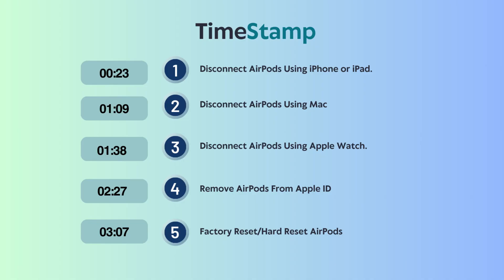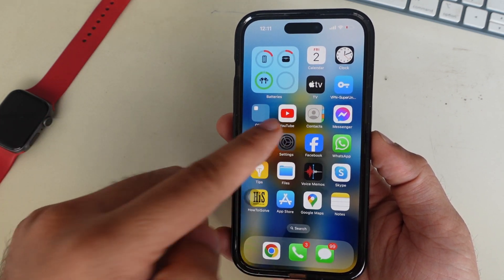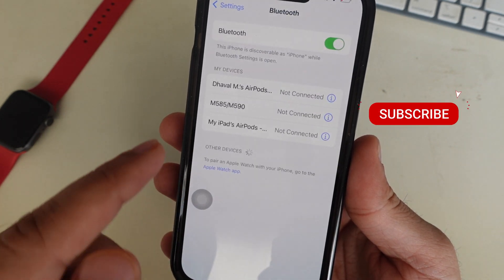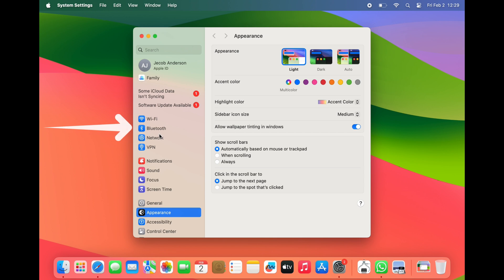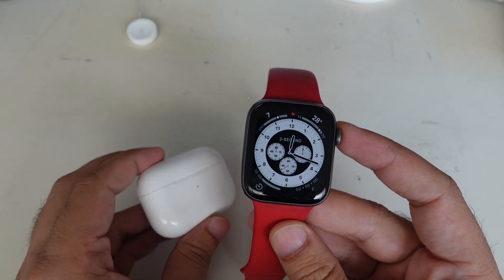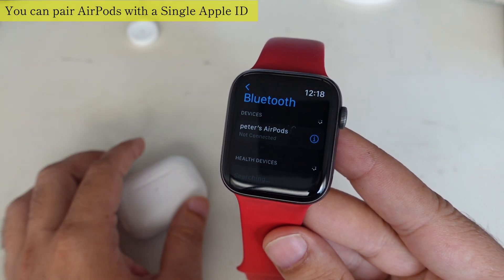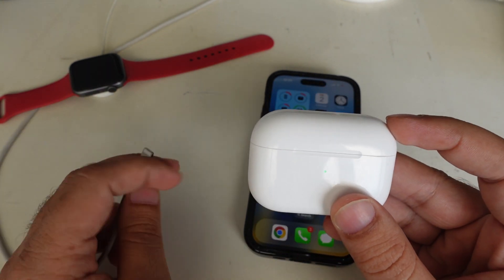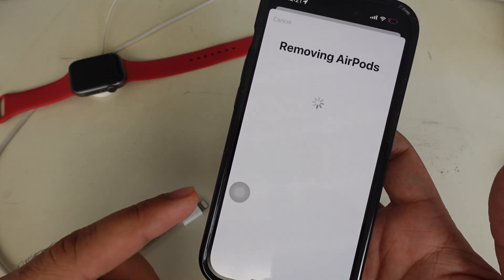Disconnect AirPods Pro From Apple ID & All Devices (4 Ways) - iPhone, iPad, Watch, Mac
Here are four ways to Disconnect AirPods from All Devices & Apple ID like your iPhone, iPad, Apple Watch, Mac and Find My. That prevents it from auto-connecting to another Apple device. These steps are helpful on disconnect airpods from someone else's phone, how to disconnect airpods from all devices without phone and how to reset airpods pro from previous owner.

Timestamp:-
00:00 intro
00:23 Disconnect AirPods Using iPhone or iPad
01:09 Disconnect AirPods Using Mac
01:38 Disconnect AirPods Using Apple Watch.
02:27 Remove AirPods From Apple ID
03:07 Factory Reset/Hard Reset AirPods

You should know that When you pair AirPods with your iPhone/iPad for the first time and your device is signed in with your iCloud Account, the AirPods will automatically set up with all the Apple devices signed in with the same Apple ID.

So, follow the first way- Disconnect AirPods from all devices using Your iPhone or iPad.

To disconnect your AirPods from all devices with your iPhone or iPad, follow the steps performed here.

Open the settings app on your iPhone or iPad and tap on Bluetooth.

Right here, under the My Devices section, you see the AirPod's name. Right of that, It shows, connected or not connected, but it doesn't matter. To the right of that, tap on the I button.

Now, tap on the Forget This Device option. To Confirm, tap on Forget Device. It will show a popup message; again, tap on Forget device.

Doing this will remove your AirPods from all devices with the same Apple ID. But you must repeat the same process if you have multiple Apple IDs.

The second way is: Disconnect AirPods from all devices From Your Mac.

If you use a Mac device and want to disconnect AirPods from all devices, follow the steps.

Go to the Apple logo at the top left corner of your Mac, Click on System Settings, and Select Bluetooth.

You can see the AirPod's name under my devices list. Right-click on your AirPods name & it shows options to connect or forget.

Click on the forget option. That's it. It will disconnect your AirPods from your Mac computer.

Let's see the third way: Disconnect AirPods from All Devices Using Your Apple Watch.

If you are using AirPods with an Apple Watch and want to disconnect from All Devices, follow the steps performed in this video.

On your Apple Watch, go to the settings app and tap Bluetooth. Now, your AirPods name will appear under my devices.

Now, Tap on the I button next to your AirPods name. It will show the Forget Device option; tap on it.

Again, your Apple Watch will show a popup message and two options. Tap on Forget Device. That's it.

As you know, you can pair AirPods with a Single Apple ID, and it will connect automatically to other devices if your iPhone sign in to iCloud with the same Apple ID.

We want to disconnect AirPods from all devices, so we must remove them from Apple ID.

Let's see the fourth way: Remove AirPods From Apple ID.

If you want to remove AirPods from the devices list in the FindMY app, put your AirPods in the charging case and close the lid. Or you can turn the AirPods off.

Open the Find My application on your iPhone. Then tap on the Devices option. It will show the devices list that you have connected with your iPhone.

Tap on your AirPods name, which you want to remove from your Apple ID.

Scroll down on your iPhone screen and tap the "Remove This Device" option. It will Ask you to confirm; tap on the remove option. That's it.

Doing this will remove your AirPods from your linked Apple ID.

At last, let's see the fifth way: Disconnect AirPods Via Factory Reset/Hard Reset.

If you use factory reset, it will disconnect your existing connection between AirPods and other devices.

Place your AirPods in the charging case and close the lid.
Ensure your AirPods and case have enough charge; connect them to the direct wall plug and wait for ten to twenty minutes.

Then, press the back button of the charging case and hold it for fifteen seconds. The status light will show white, amber, and again white.

This process will disconnect your AirPods from all devices with the same Apple ID.

Remove the AirPods from the charging case and reconnect with your iPhone. If it connects successfully, that means the Factory reset is successful. And if it fails and won’t reset with these steps, then watch a full video tutorial from the top I button.